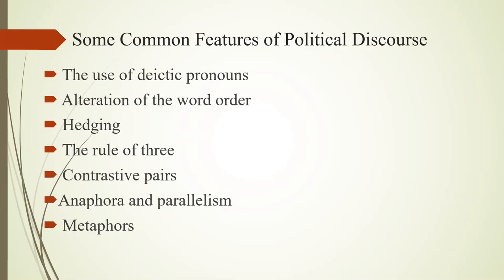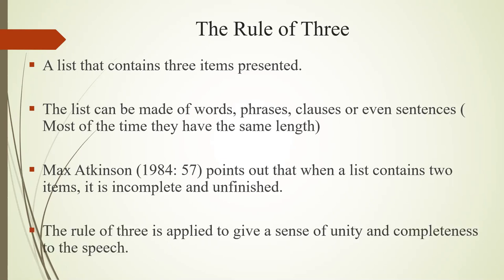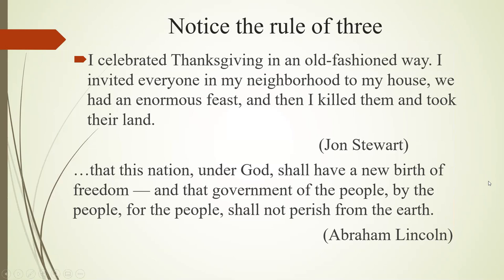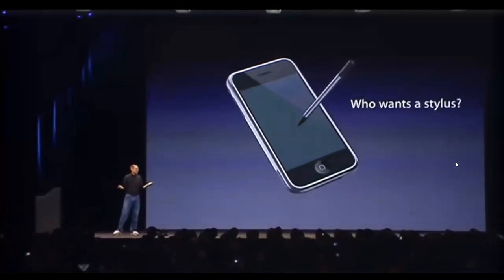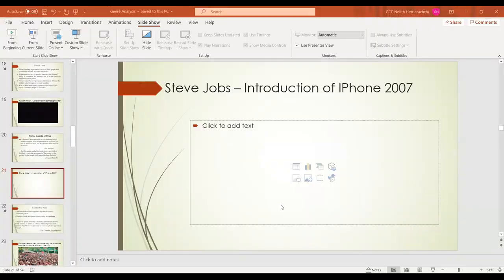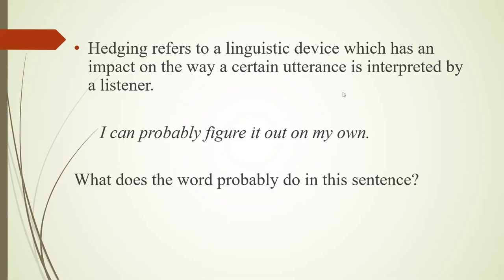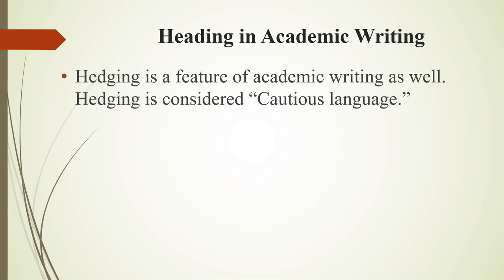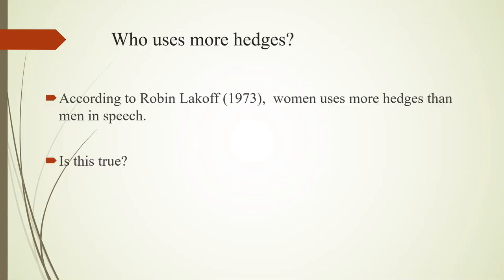Discourse Analysis _ Lecture 3